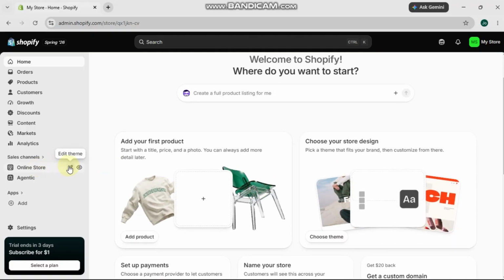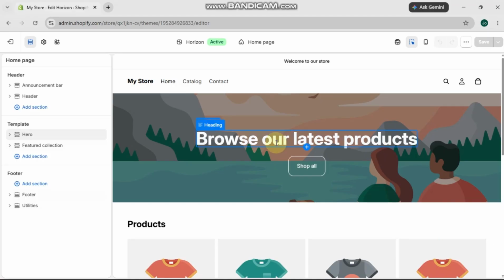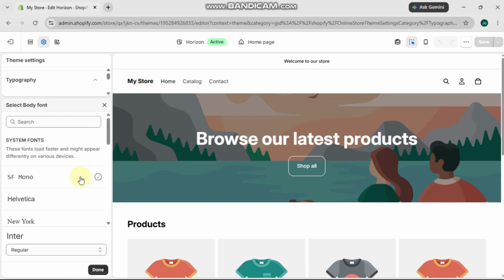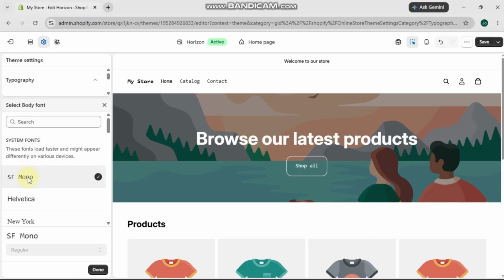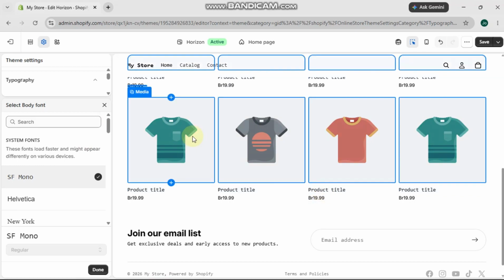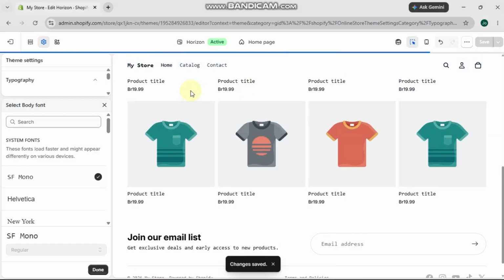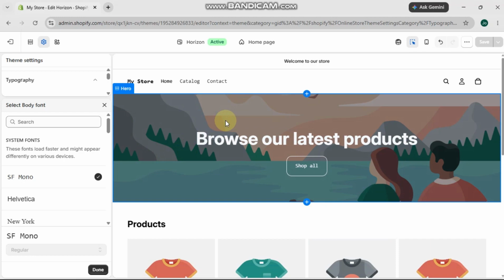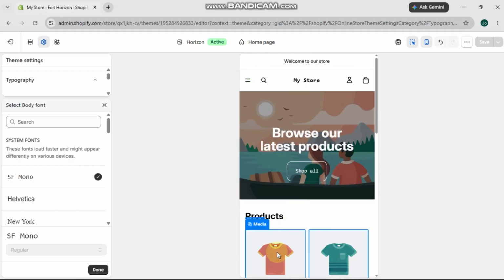How to Change the Font on Your Shopify Store (Google Fonts Method) [2026 GUIDE]